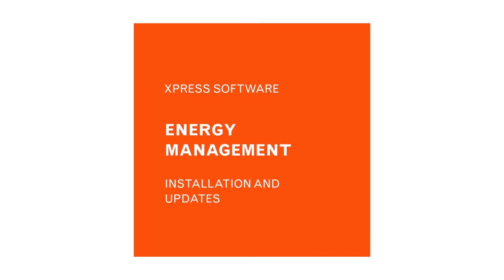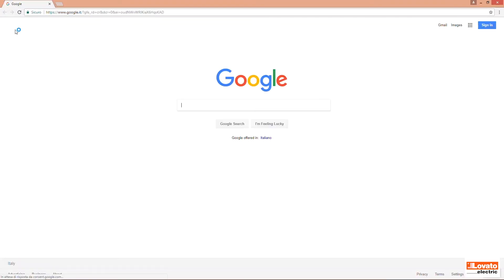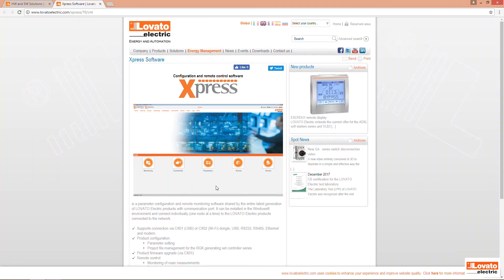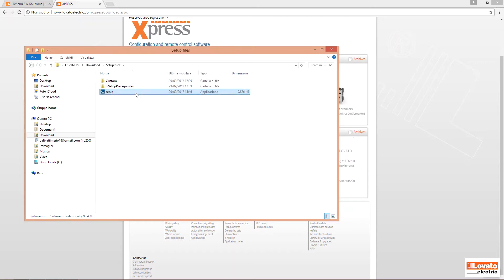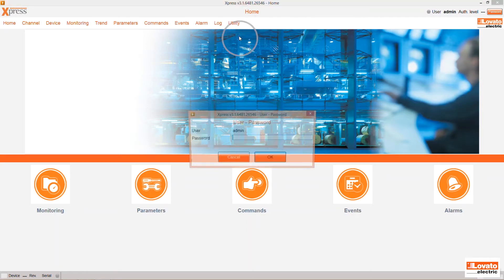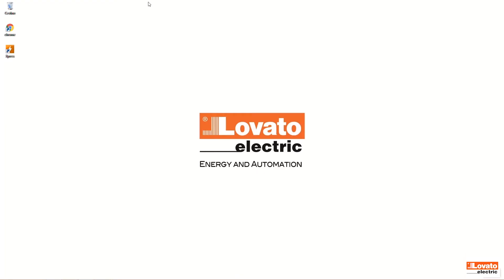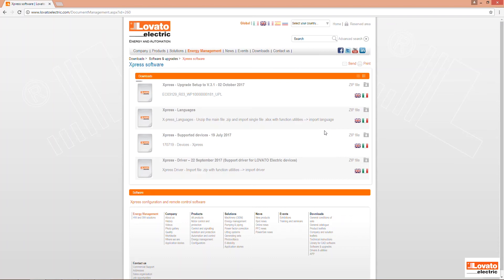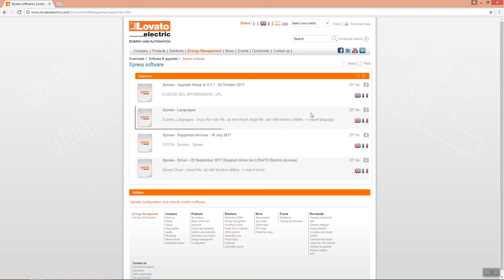1. Installation and updates - Xpress Software | LOVATO Electric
Xpress is the configuration and remote control software for all the latest-generation LOVATO Electric products that are fitted with a communication port. Let's take a look at it.